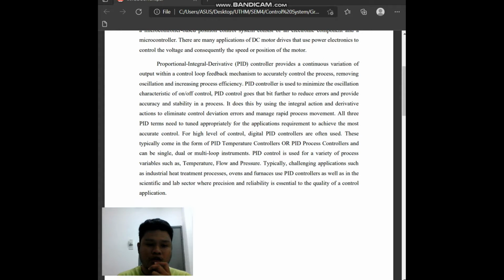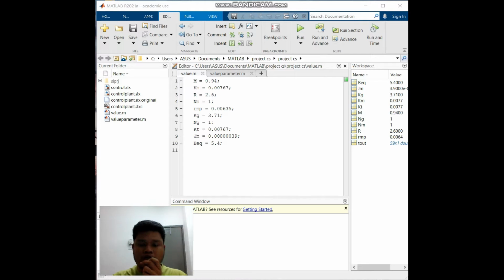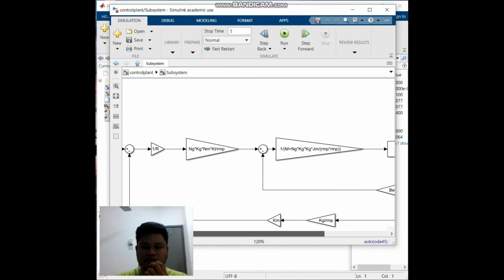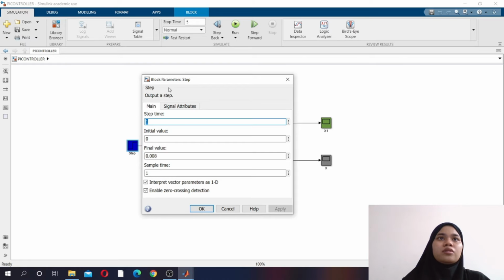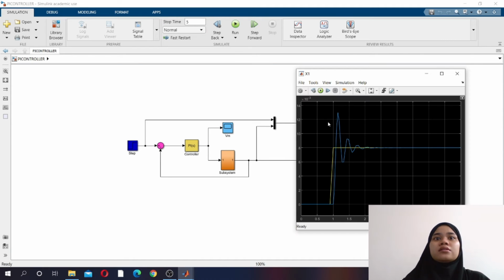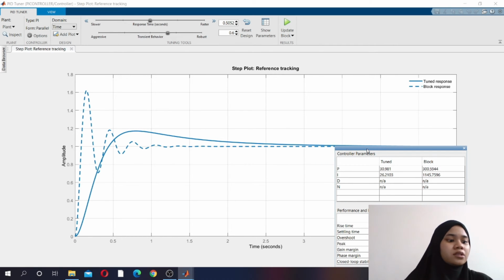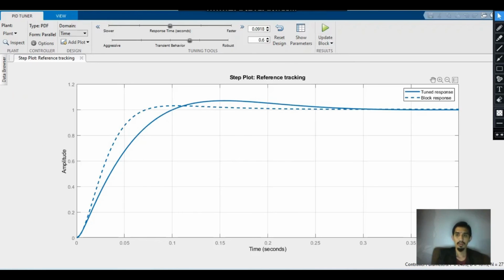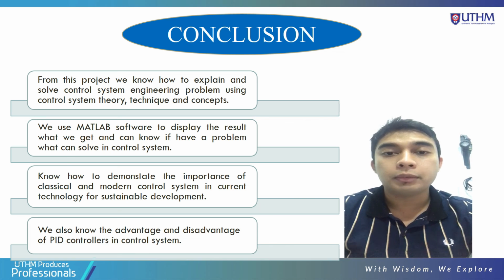GROUP PROJECT (PROBLEM FOR PBL) GROUP 8